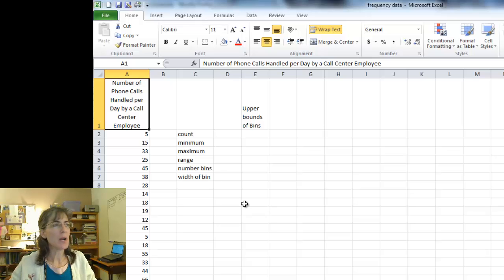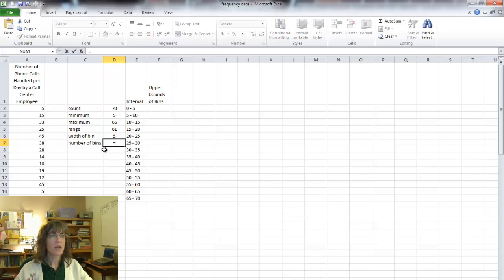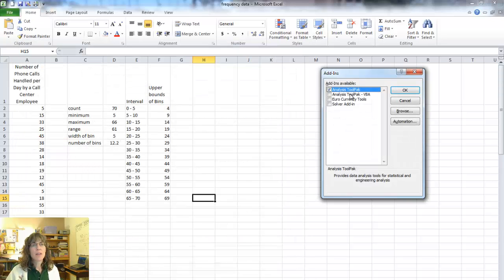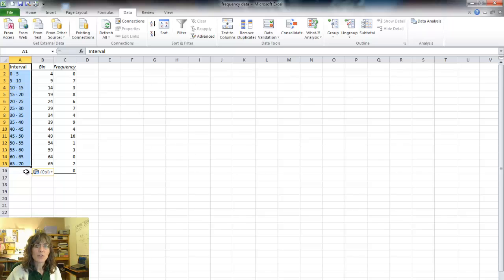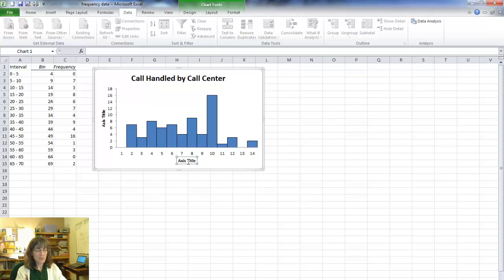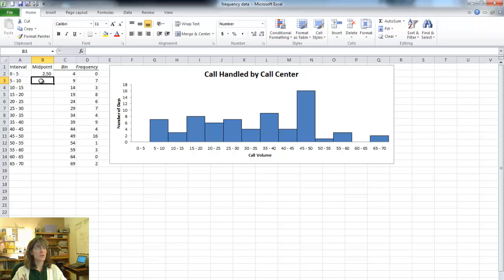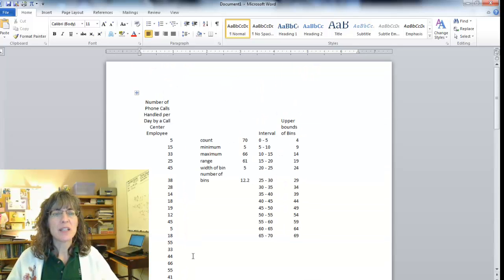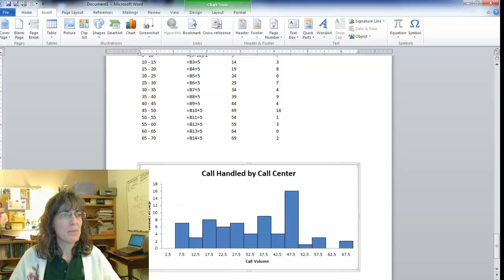creating a histogram from raw data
Create an Interval table and then create a histogram graph using excel